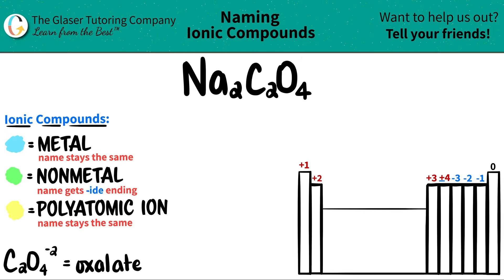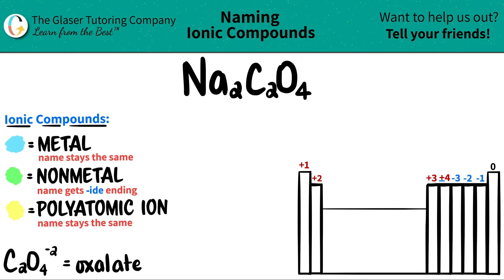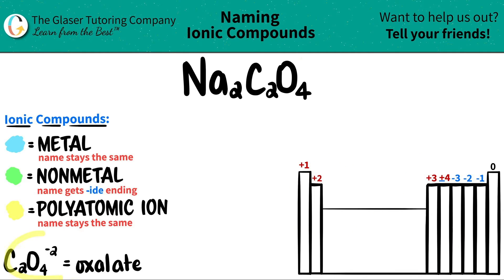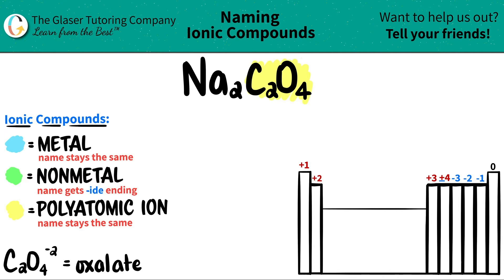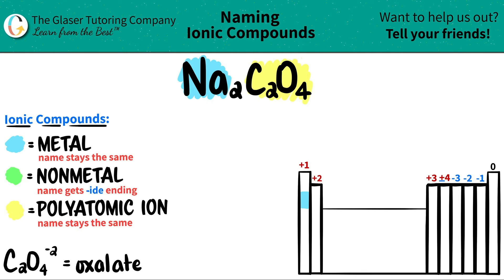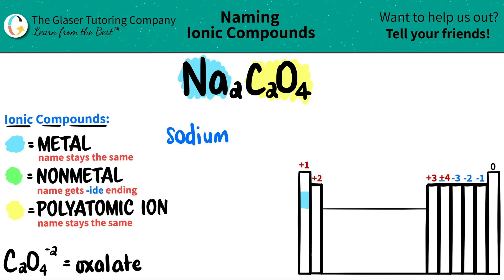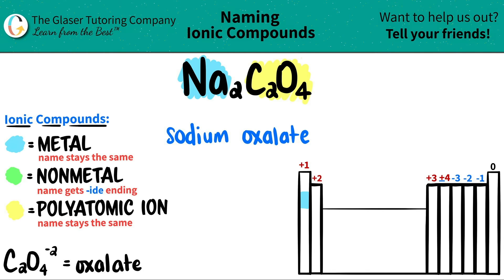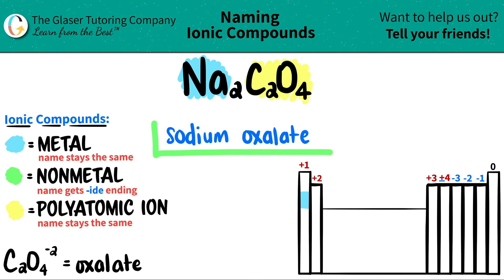How to name Na2C2O4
Name the following ionic compound:
Na2C2O4